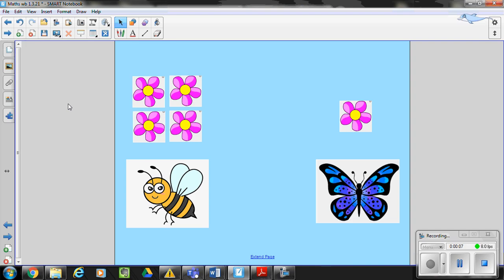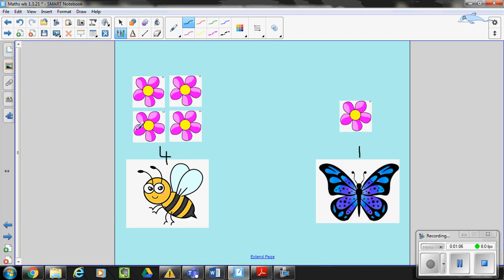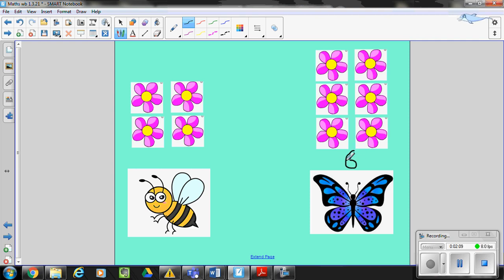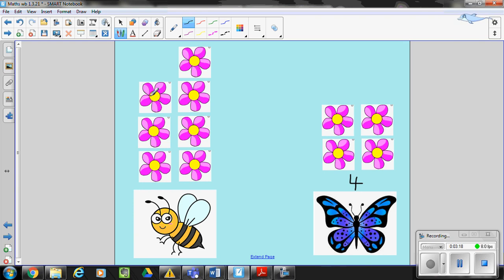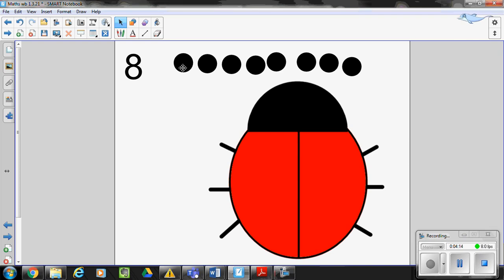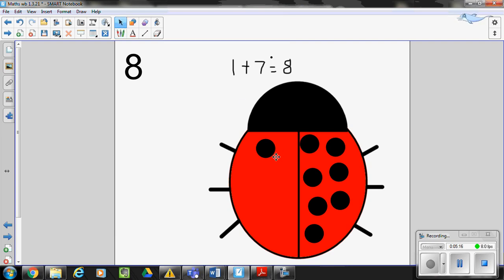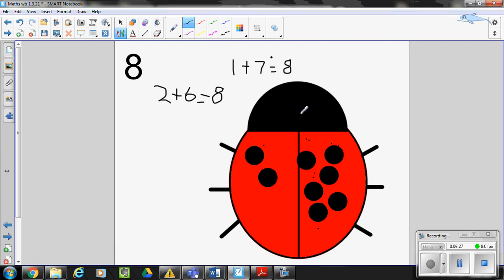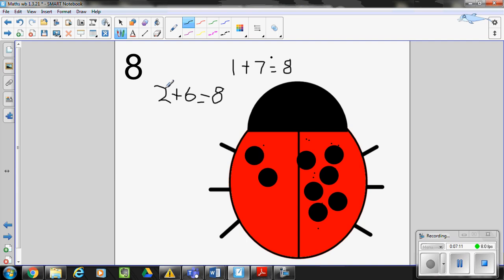Tuesday 2nd March Maths